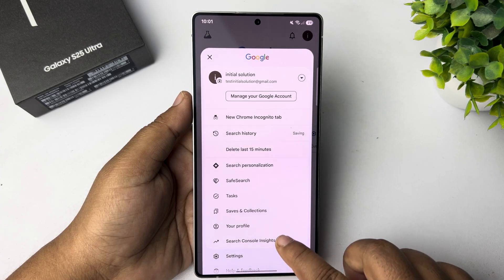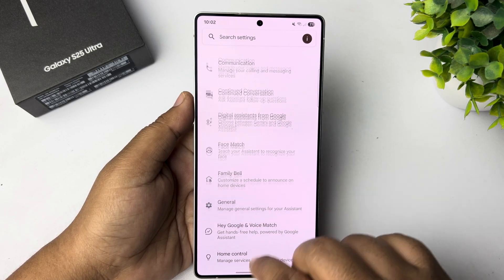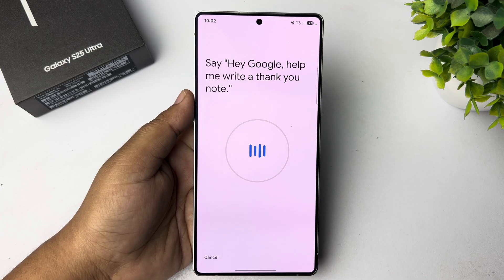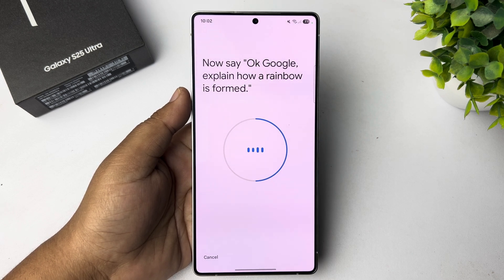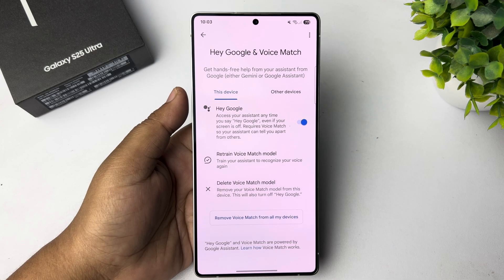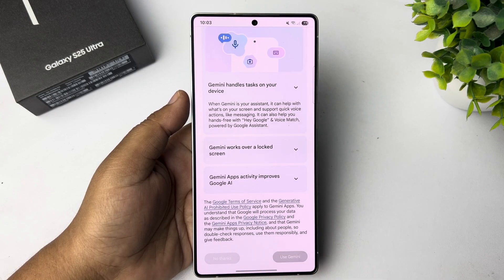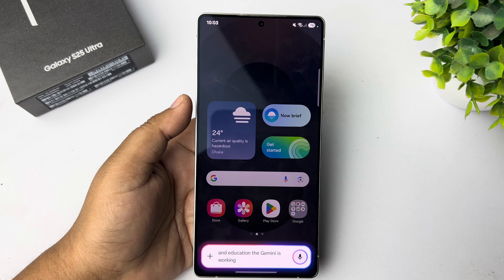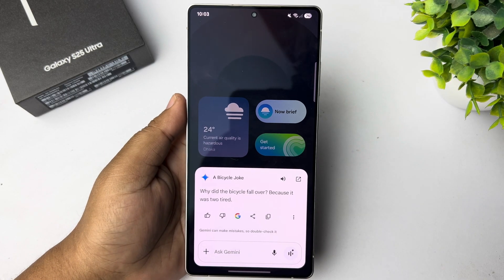How to Activate Gemini Samsung Galaxy S25 / S25+ / S25 Ultra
If you previously used Google Assistant, the ability to invoke and use Gemini extensions from the lock screen should already be enabled on your phone. If not, head to Gemini settings from the Google app → Gemini on lock screen and enable the "Use Gemini without unlocking" toggle.

How to activate Gemini Samsung?
How to activate Gemini AI?
How to activate Gemini by voice?